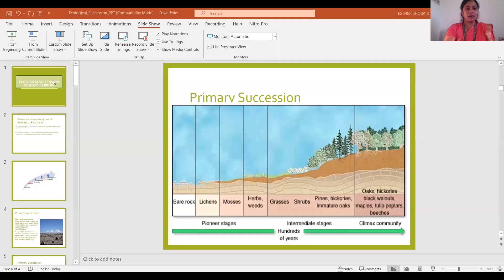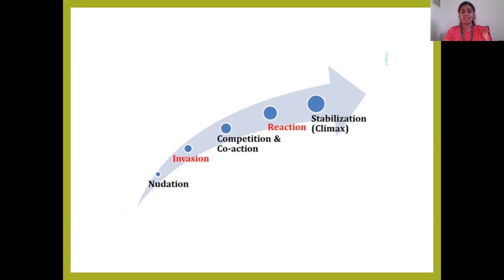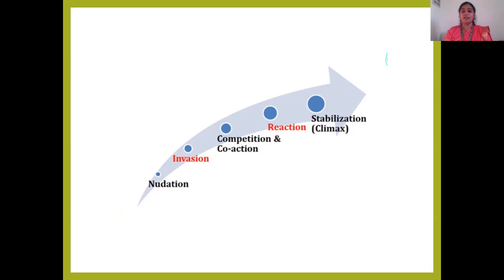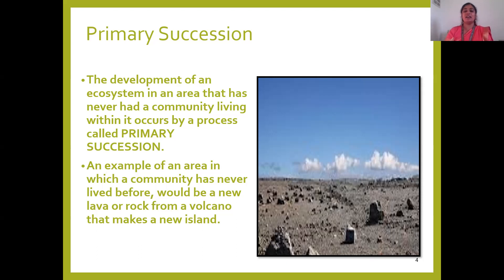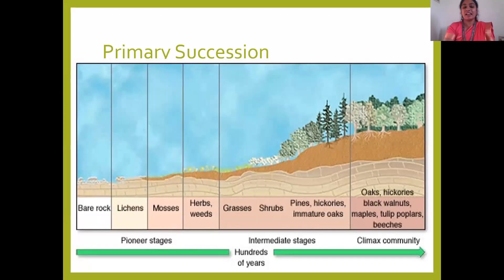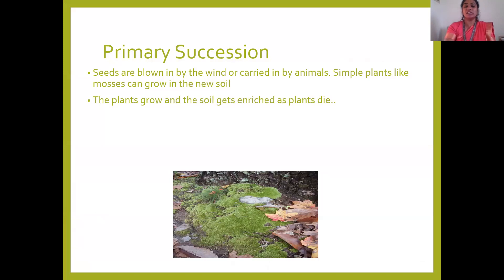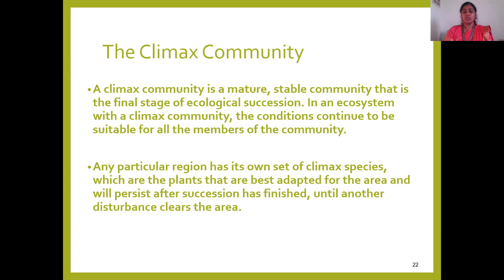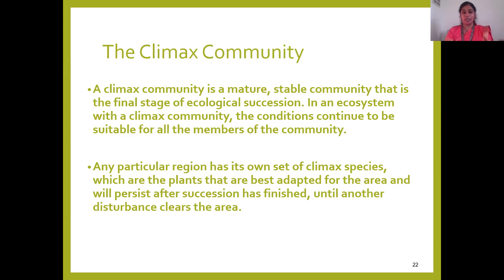ECOLOGICAL SUCCESSION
An explanation of forest succession